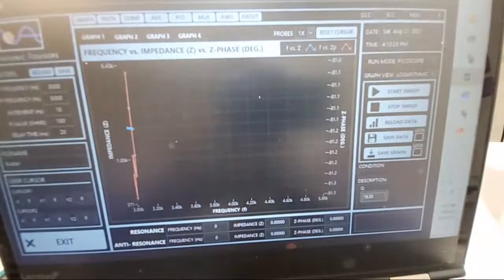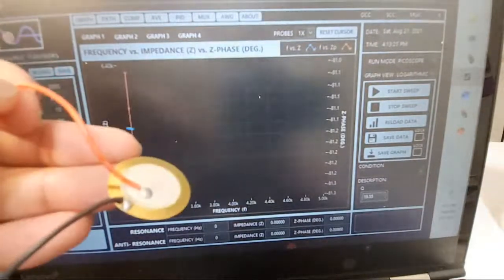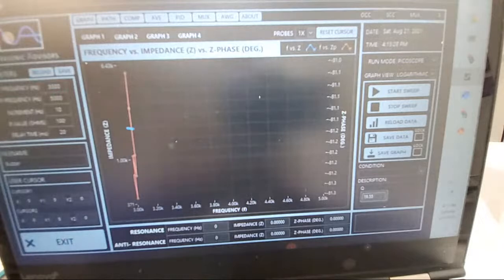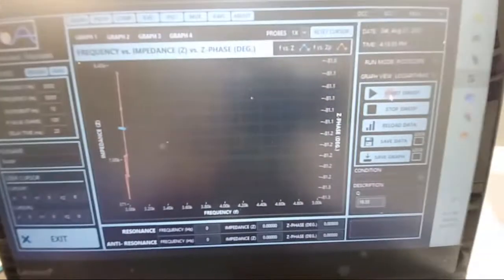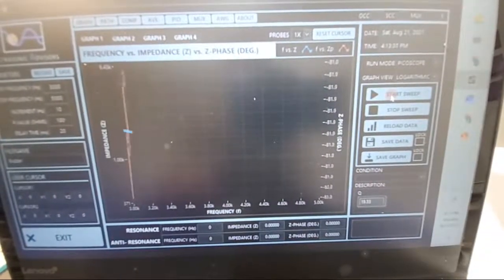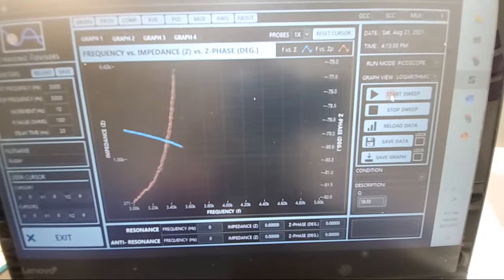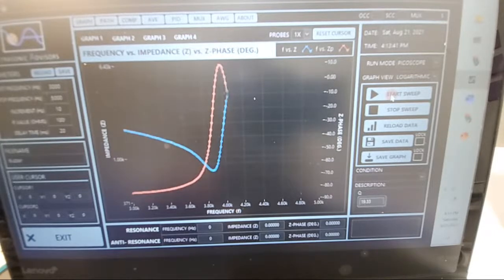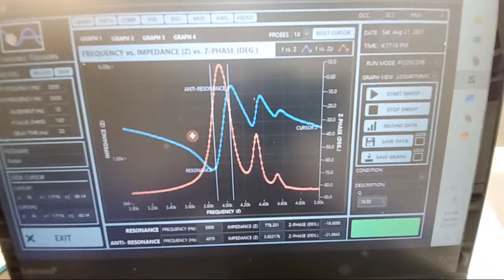Piezo SHOCK Show #3: Why Is My Resonance Impedance Not Symmetric? P2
Welcome to the SHOCK Show. In this video, I discuss the second reason why the resonance frequency impedance can be asymmetric. Basically, multiple modes exist in a ultrasonic transducer both from intrinsic modes and also modes created by "defects."

For information on my impedance analysis course, follow the